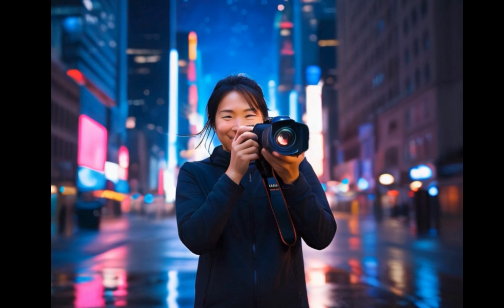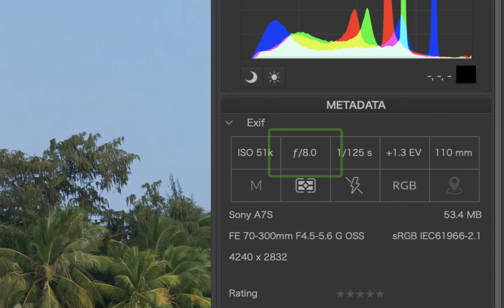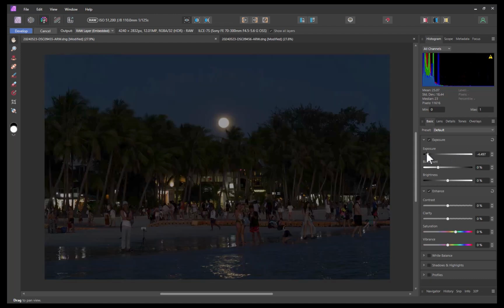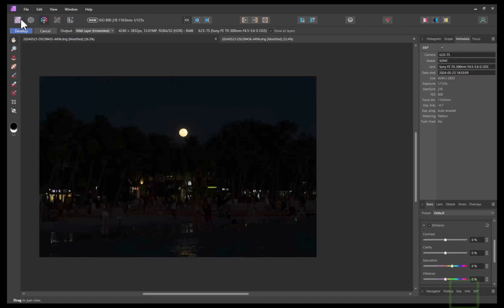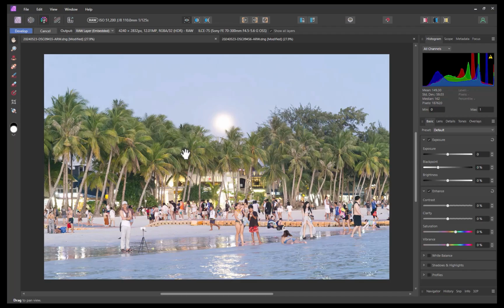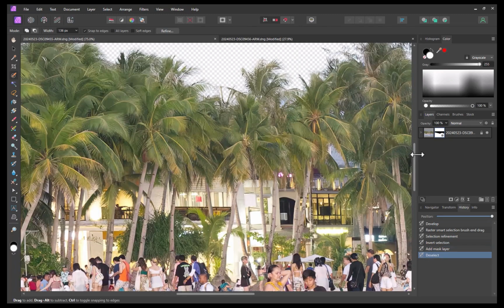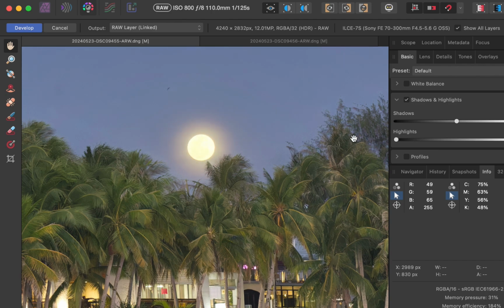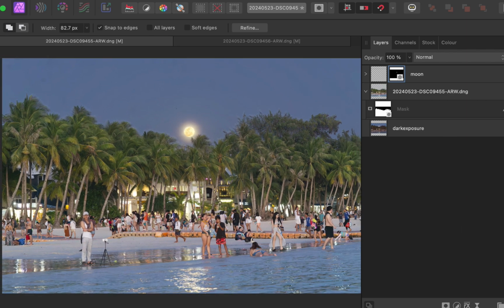AFFINITY PHOTO: HOW TO SHOOT & PROCESS RAW EXPOSURE BRACKETS FOR HIGH CONTRAST NIGHT SCENE (4 WAYS)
In this review we run through how to both shoot and process exposure brackets. We show various options: of processing: RAW processing, HDR, and exposure blending and evaluate which methods gives the best results